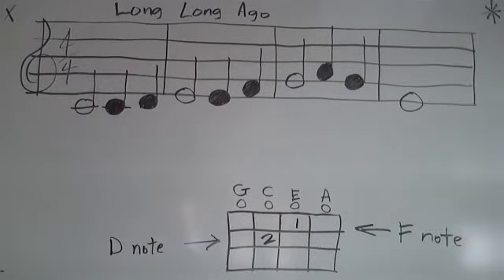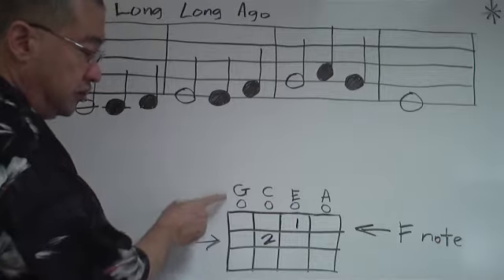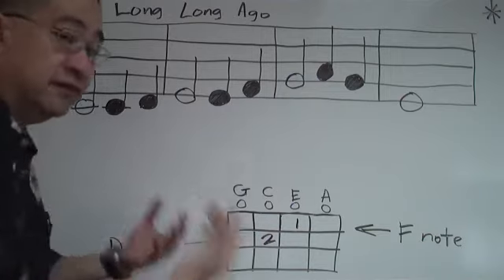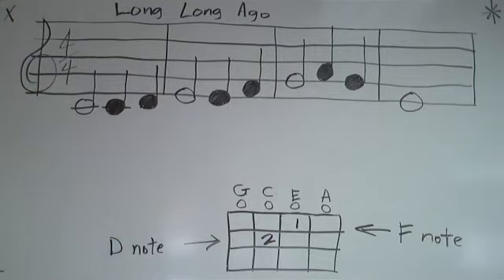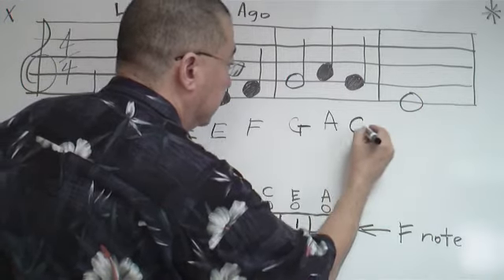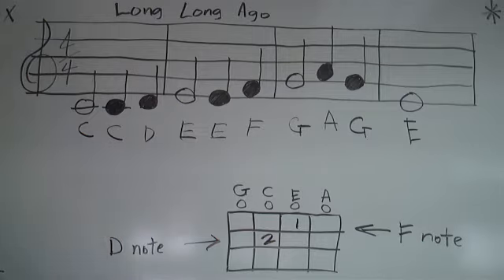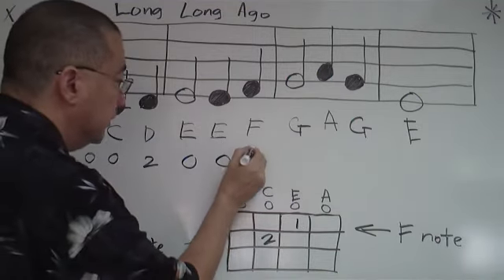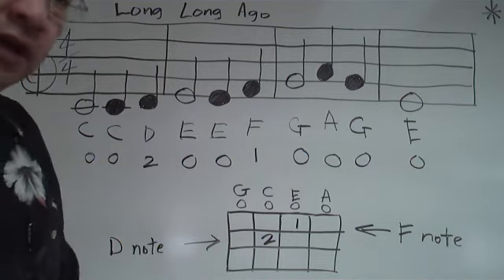Reading Music for Ukulele section 6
Our courses uses a special technique for faster learning for the ukulele and music. Please go to the above link for more info.